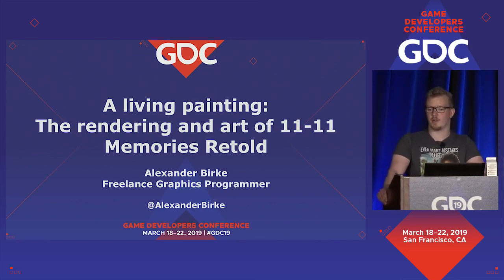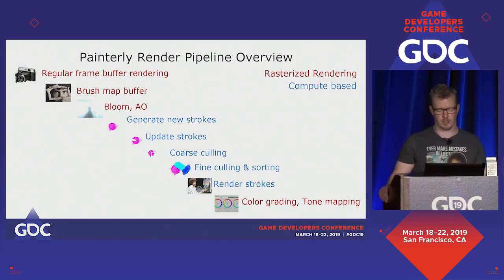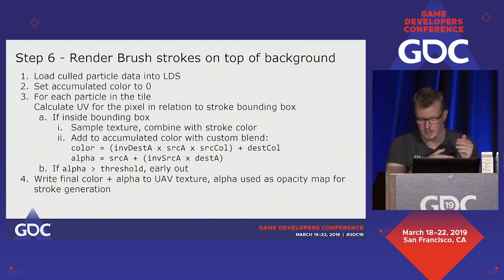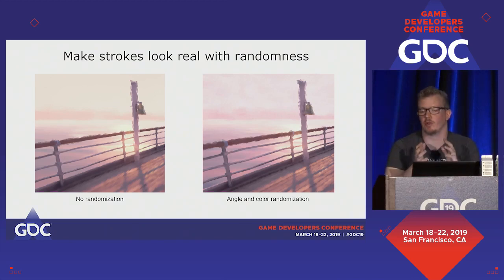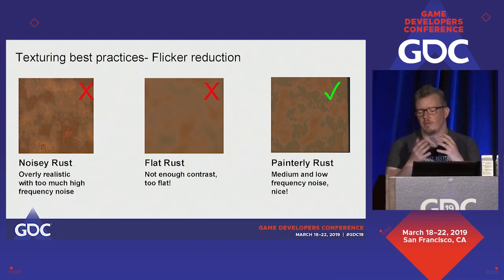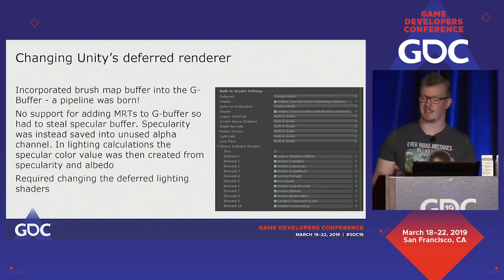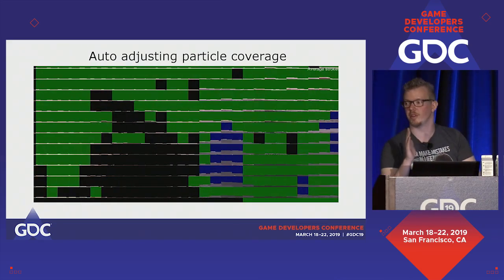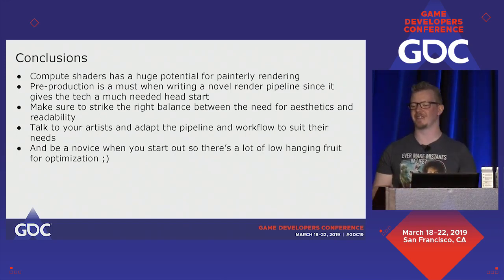A Living Painting The Rendering and Art of 11 11 Memories Retold